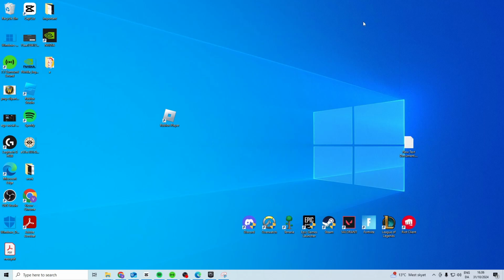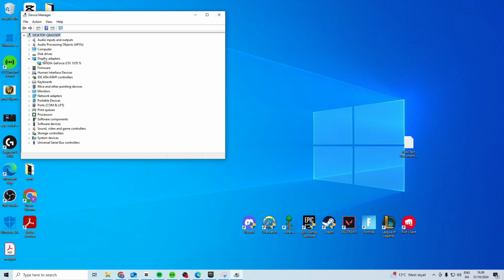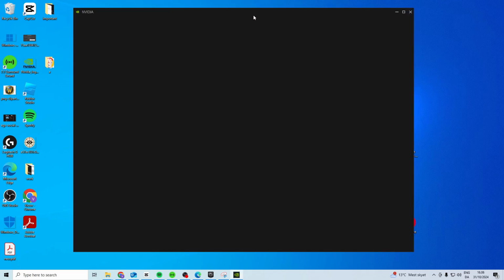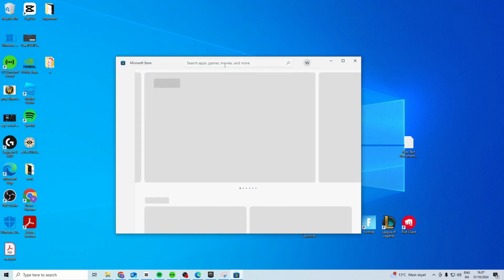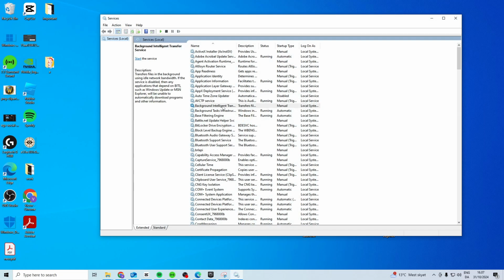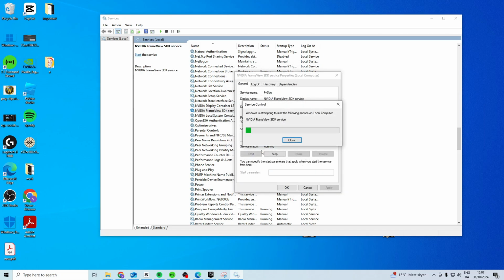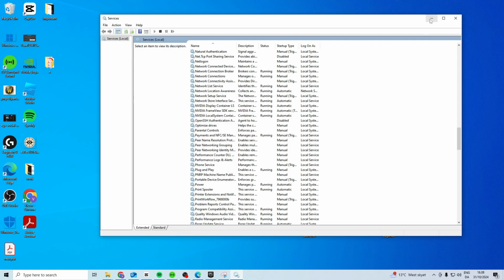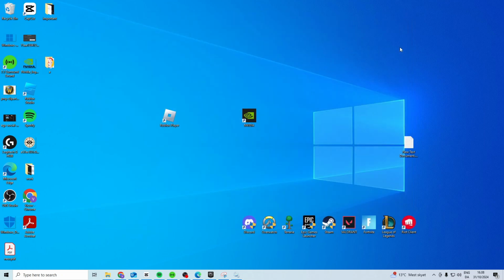How To Fix NVIDIA Control Panel Display Settings Missing Or Not Showing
In this video I'll show you how to see how to fix nvidia control panel not showing or not working. The method is very simple and clearly described in the video. Follow all of the steps & see how to solve and fix nvidia control panel is missing and not showing on your PC & Laptop